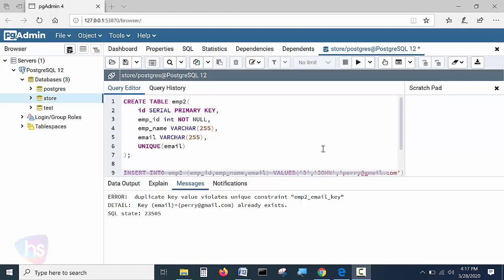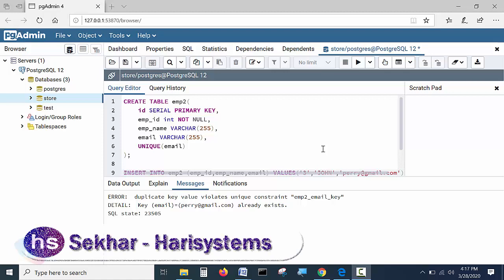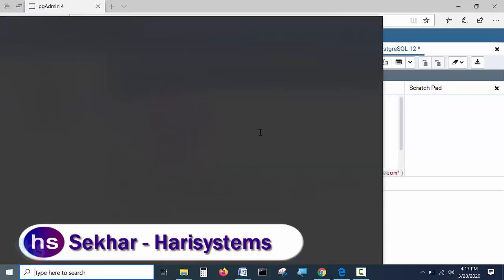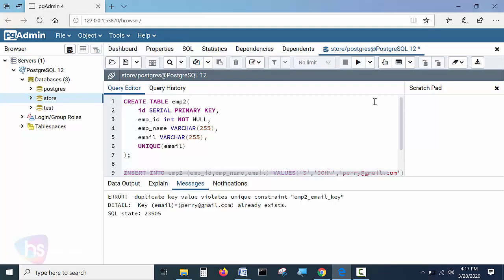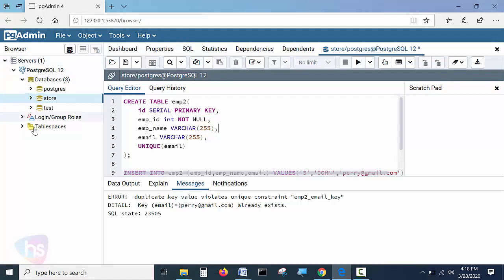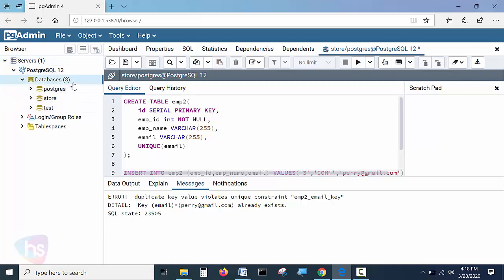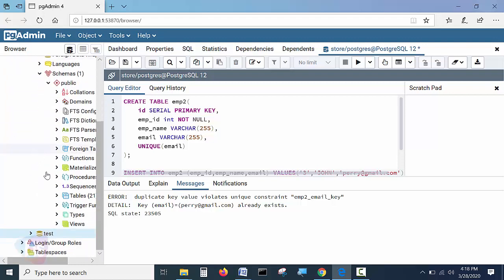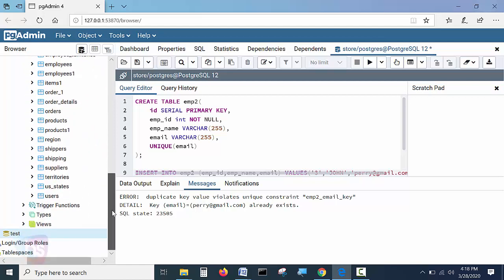Overview of Database system | database tutorial for beginners | harisystems